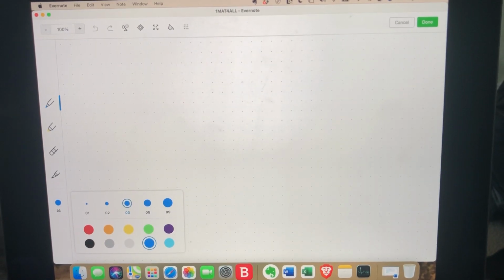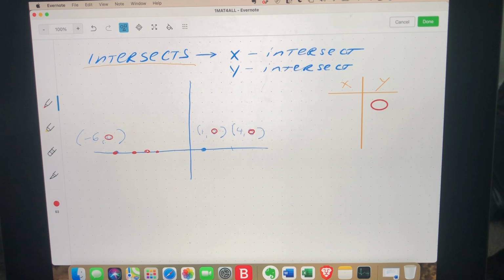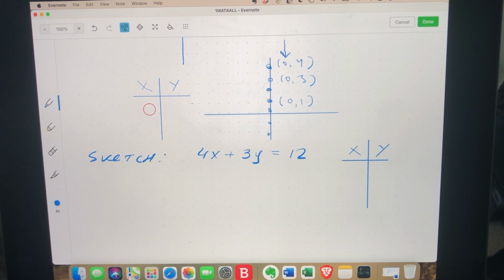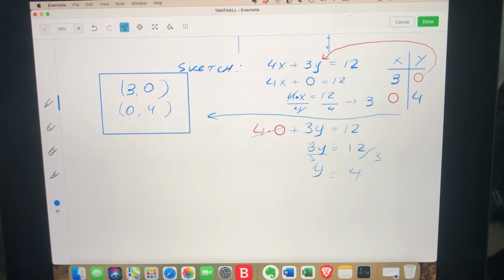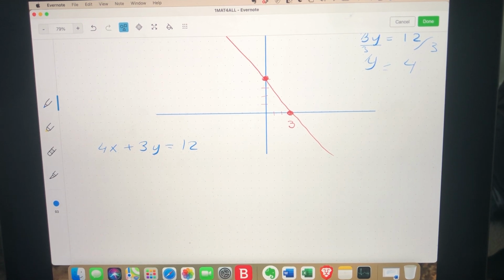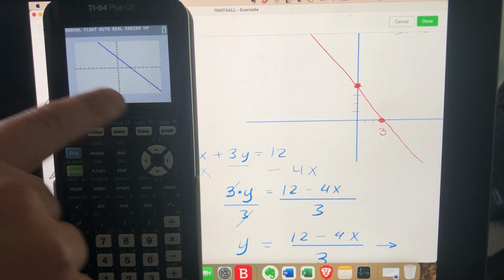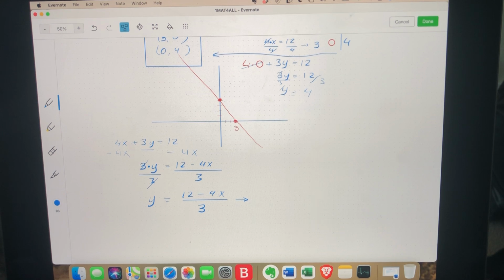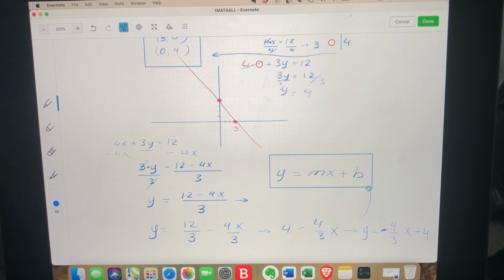Algebra: sketching linear equations using intersects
using x-intersect and y-intersect to sketch a graph of a linear function